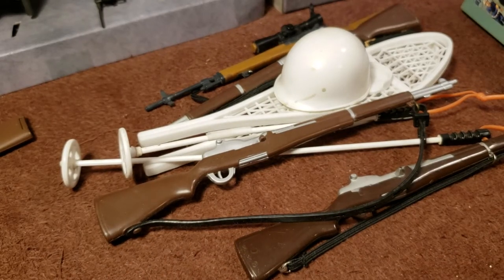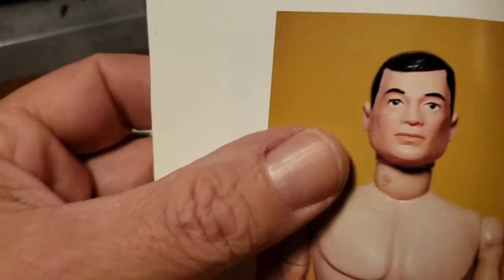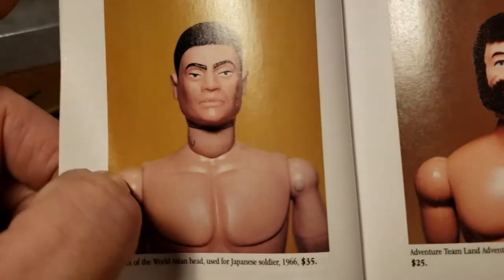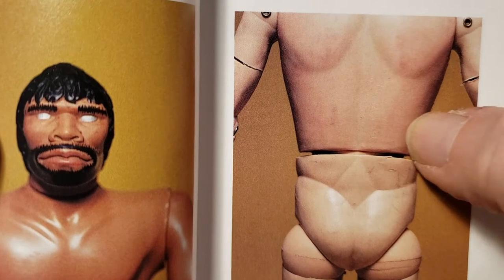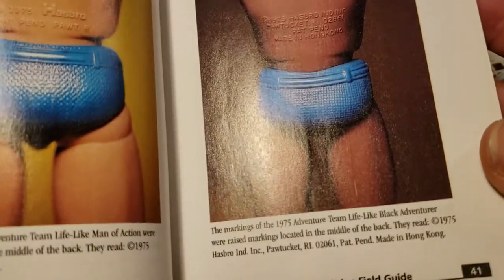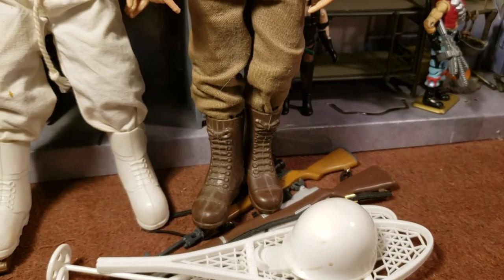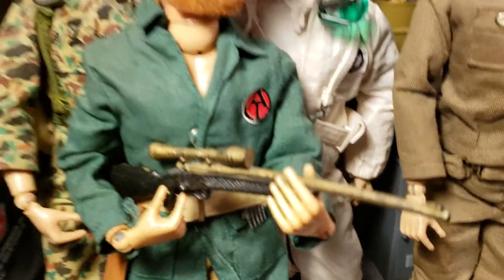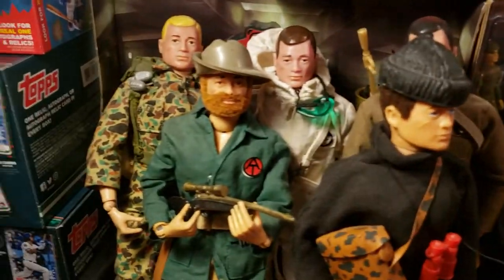How to not get burnt when collecting 1964 GIJoe figures!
We take a look at different types of heads for 1964 Gi Joe 1/6 or 12 inch action figures. What to look out for and how to identify heads and makers marks on the bodies. Special thanks to the Warmans guide to GI Joe and Yojoe.com for references. I see many collectors getting burnt thinking they are collecting early issue figures. Educate before you buy! If a seller wont show maker marks or answer questions, be careful.  Many will say they arent experts , so you become the expert! Know what you are buying. Big differences in production and value depending on what figure you are looking at. Make sure to look at the body as well. Learn all types of stamps. This is an introduction for adult collectors only! If you are under 13 years old have a parent or guardian help or give permission.